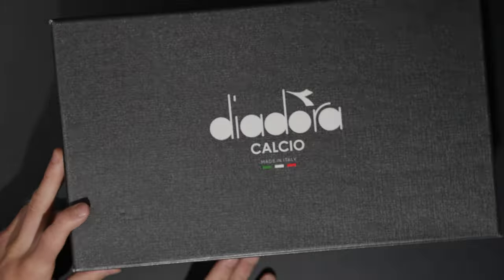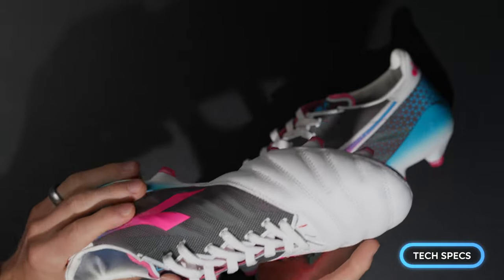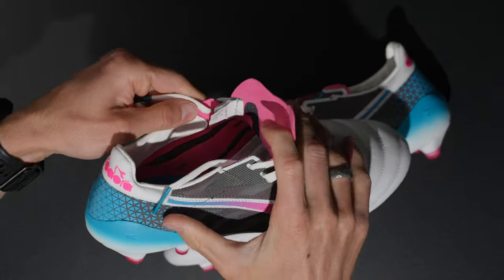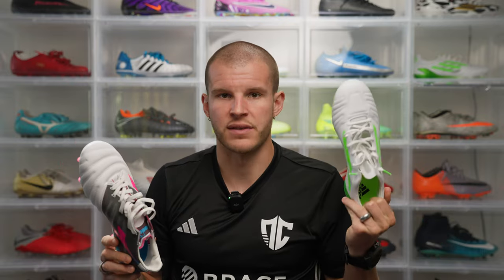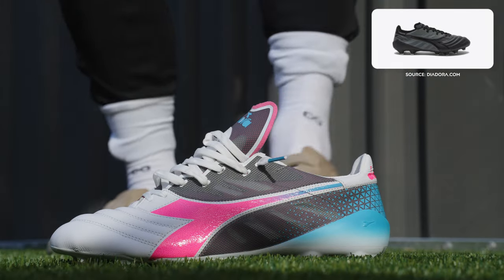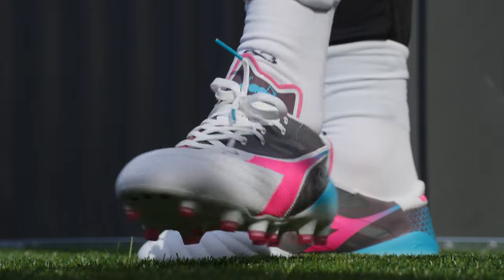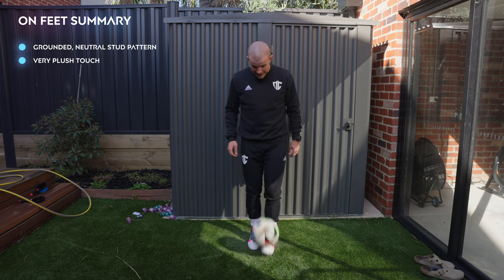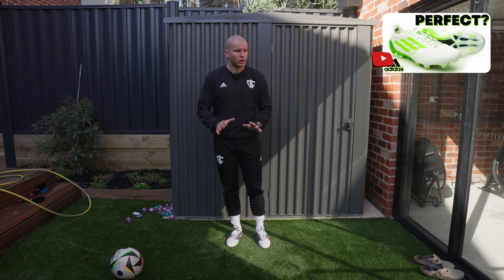Surprising! | Diadora Brasil Elite Veloce GR ITA LPX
BE AWESOME.